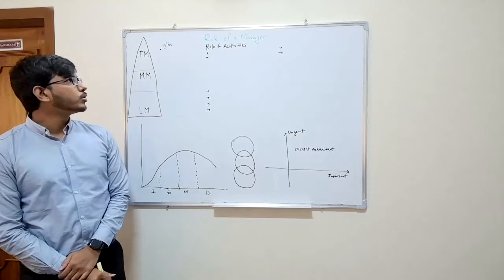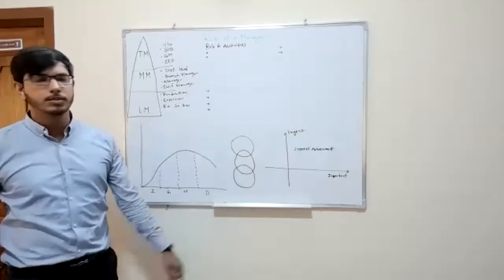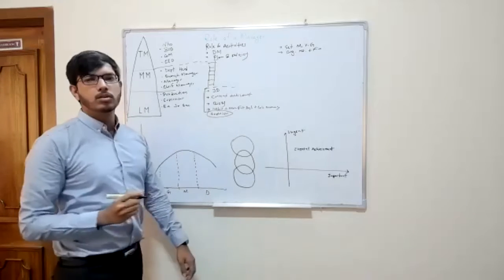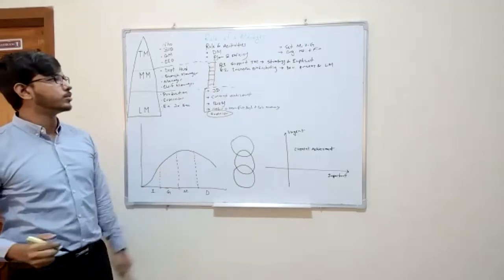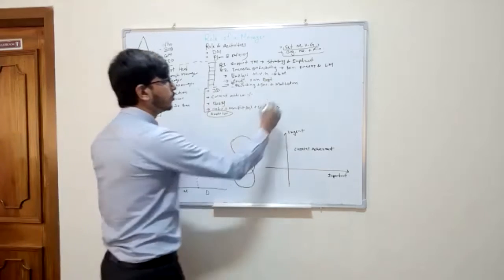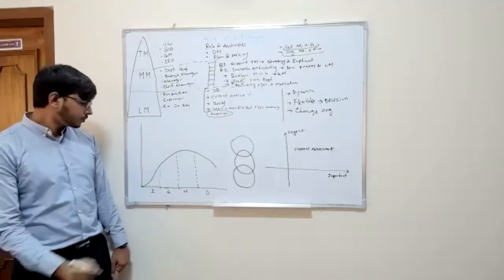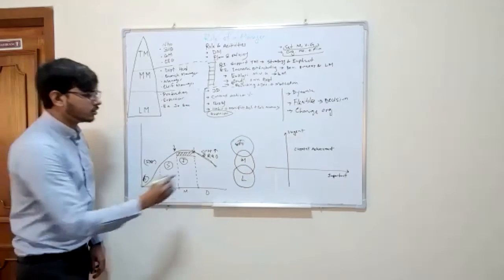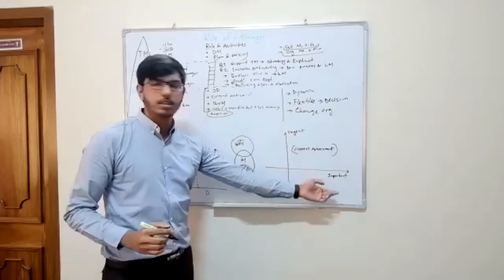Role of a Manager | Business Webinar | Showkat Akber | EP-11